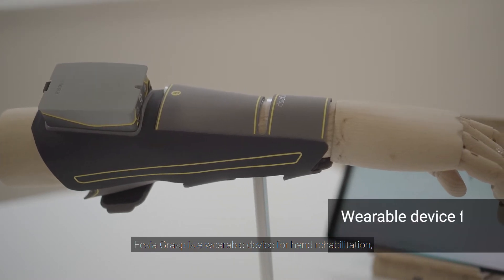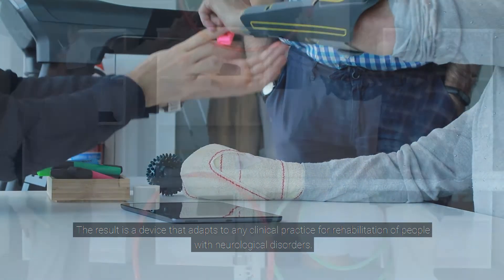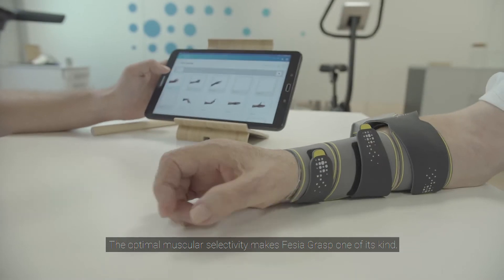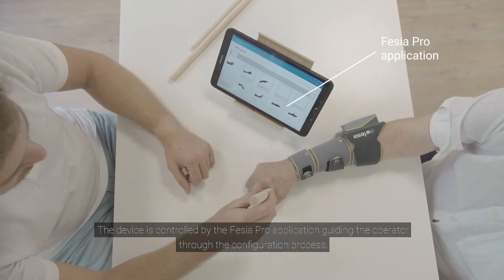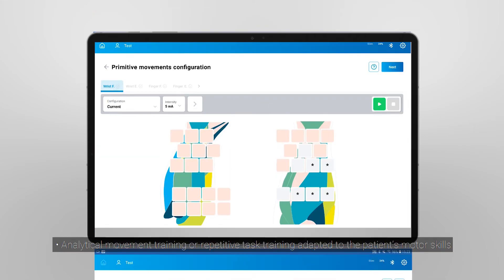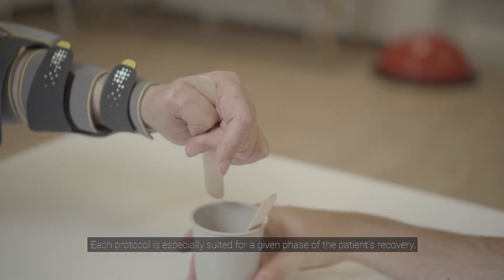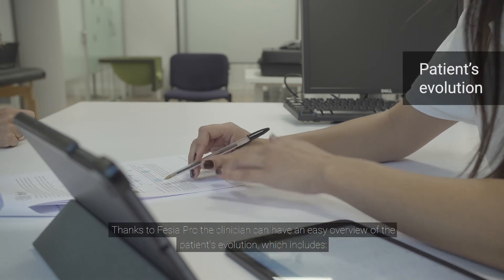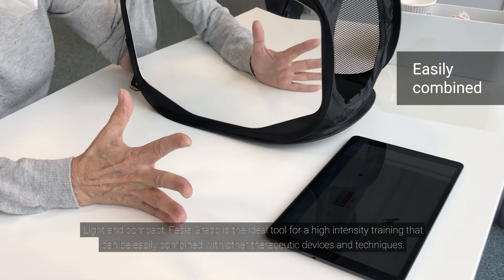Fesia Grasp Product Video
Learn more about the Fesia Grasp device, a soft wearable for hand recovery that delivers individualized finger movement.

Fesia Grasp is a FES based device designed to improve wrist, finger and hand function to patients with a neurological condition.